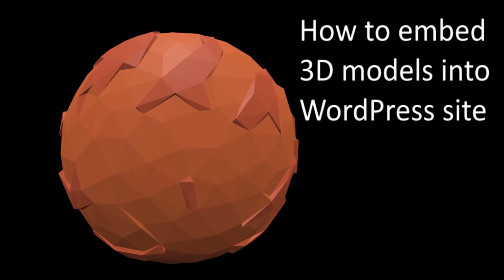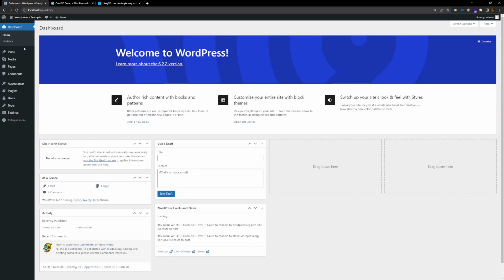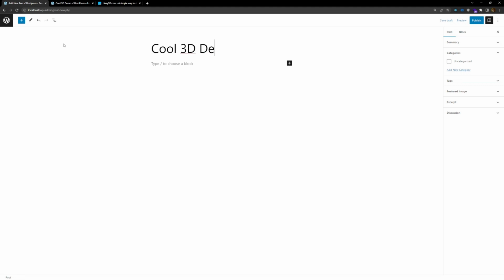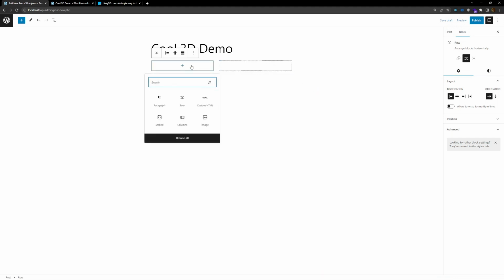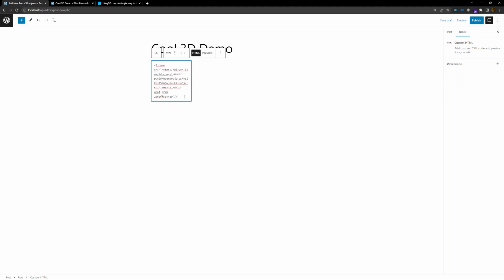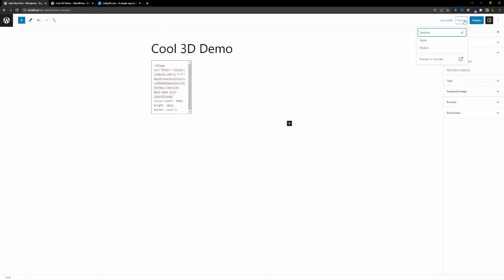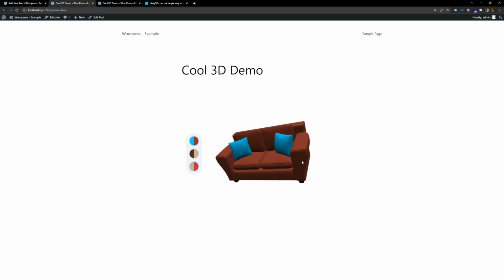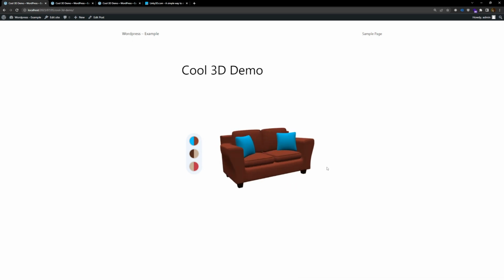How to add 3D Models into your WordPress site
With the help of Linky3d.com you can easily add 3d models into your WordPress site.
In this video I give you a step by step guide on how you can add your 3D design to your webpage.